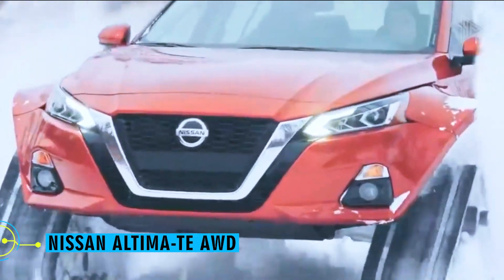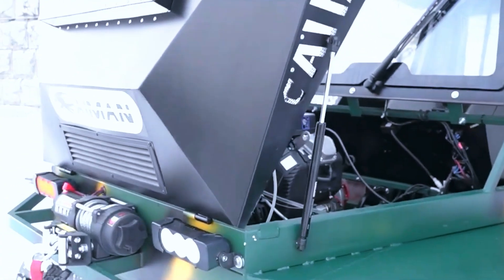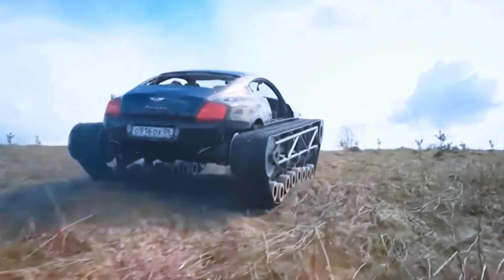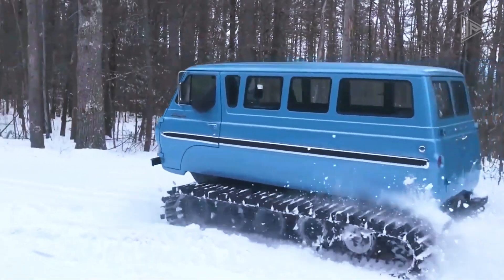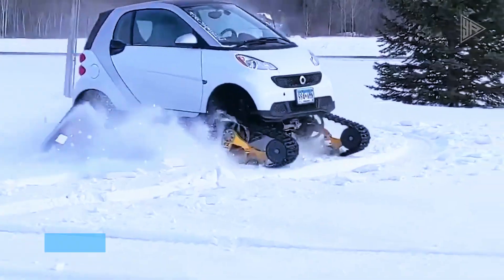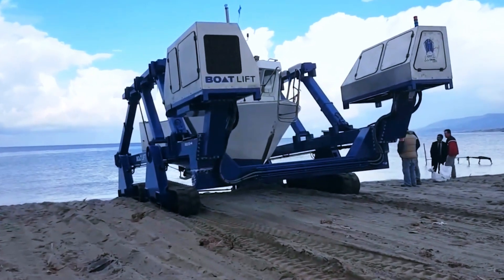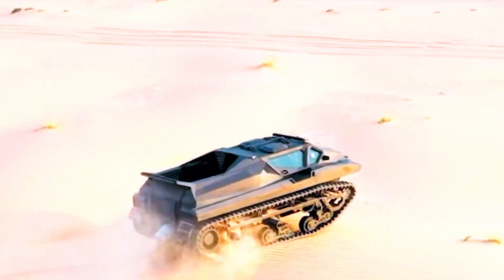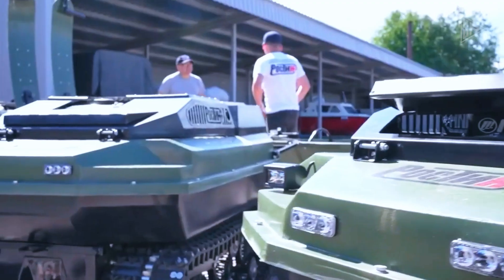12 Most Unbelievable Tracked Vehicles You've Never Seen Before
12 Most Unbelievable Tracked Vehicles You've Never Seen Before